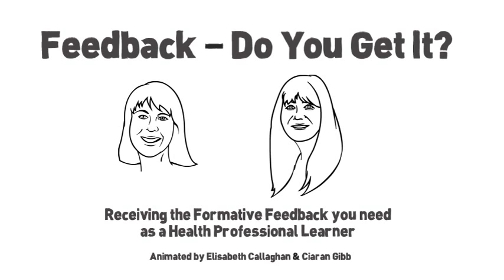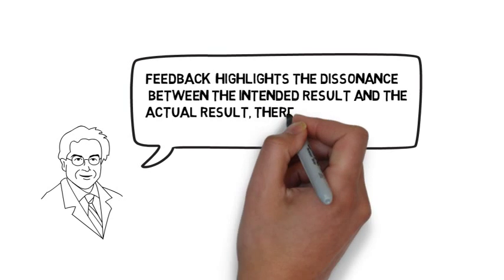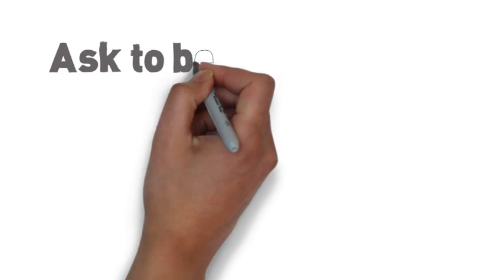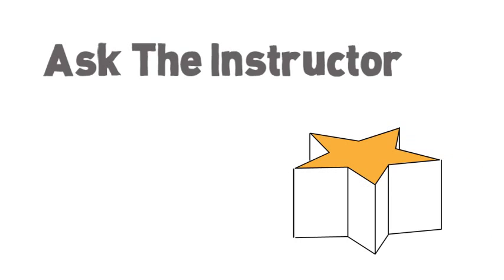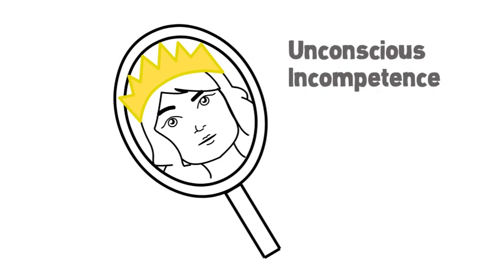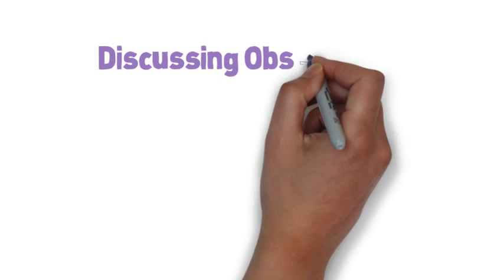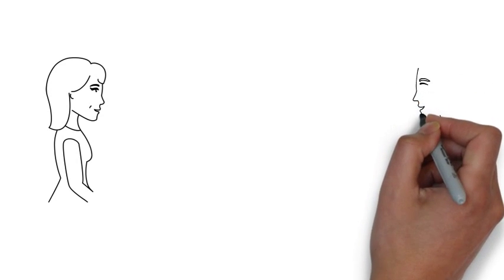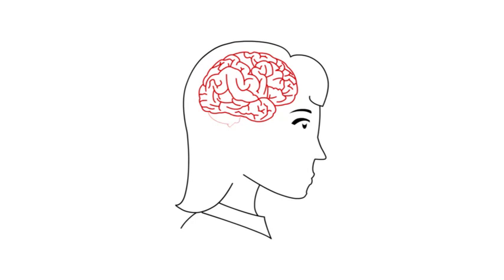Feedback -- Do You Get It?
This video was created for students in health professional education programs. Feedback is crucial as a potentially valuable source of information that can help students to improve their performance in the clinical setting. This is an entertaining and informative visual lecture with strategies focused on helping students get the feedback they need  to enhance their learning.  Video produced by Dr. Cathy Evans and Dr. Sharon Switzer-McIntyre. University of Toronto, Department of Physical Therapy. Illustrated by Ciaran Gibb, Sheridan College and Elisabeth Callaghan, Ontario College of Art and Design.